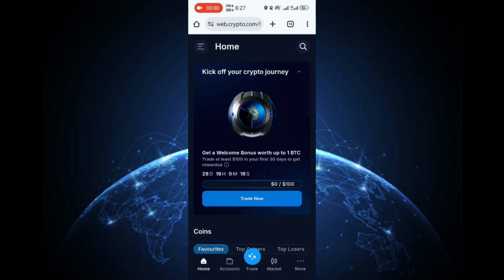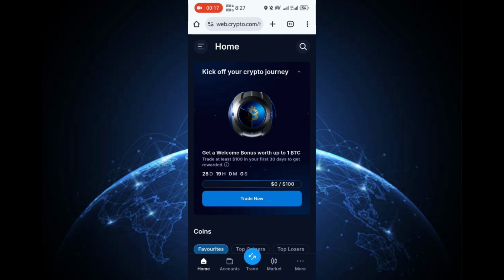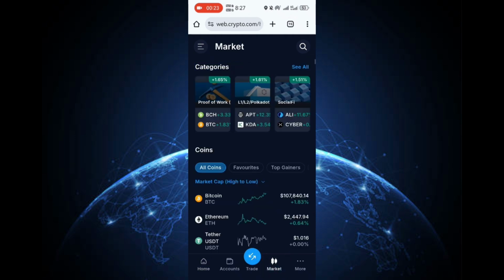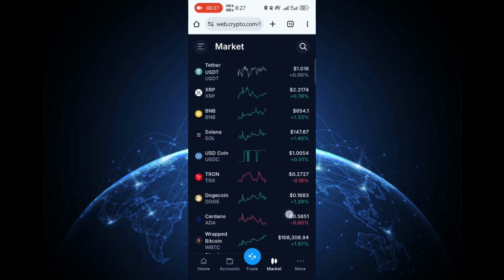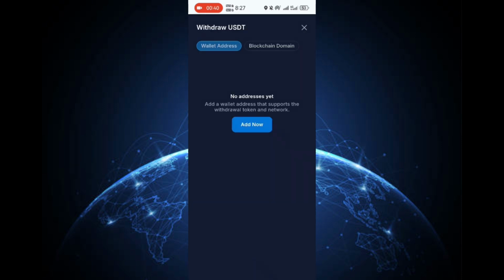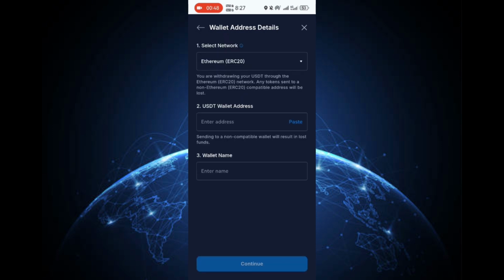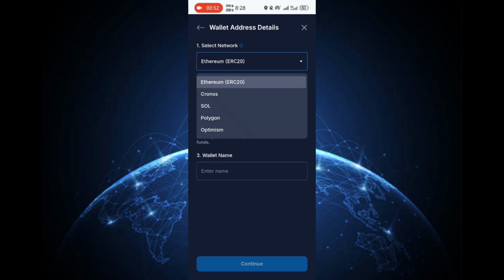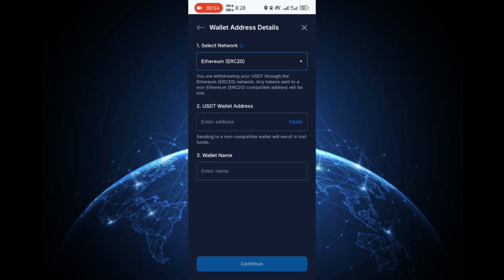How To Transfer Crypto From Crypto.com To Robinhood 2025 (FULL GUIDE)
Trying to move your crypto assets to Robinhood? In this tutorial, you’ll learn how to transfer crypto from Crypto.com to Robinhood, including what’s supported and what to watch out for.

We’ll cover:

    Whether Robinhood supports crypto deposits (and limitations)

    How to find your Robinhood wallet address (if available)

    How to send crypto from the Crypto.com app

    What to do if your token isn’t supported on Robinhood

    Common errors and how to avoid failed transfers

Transfer safely and understand what works between these two platforms.